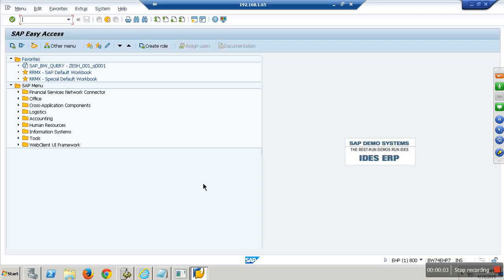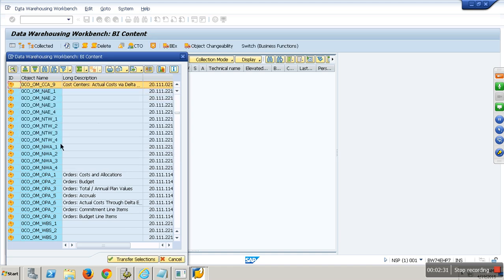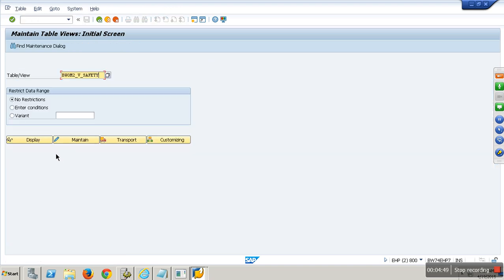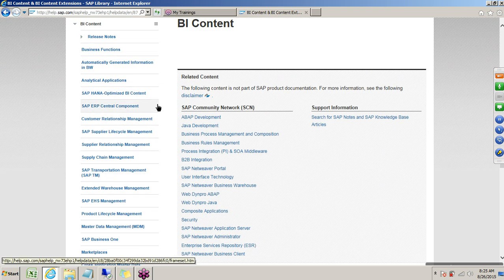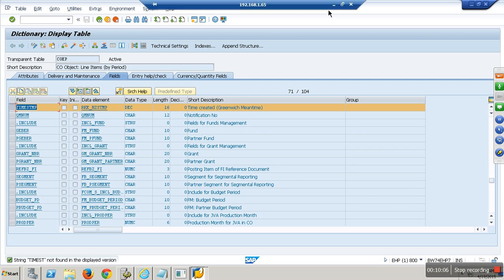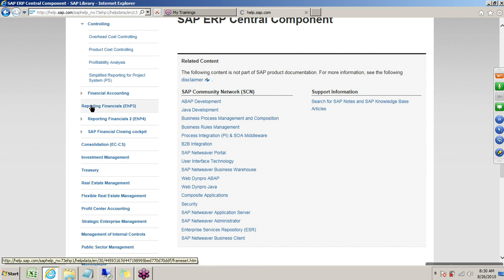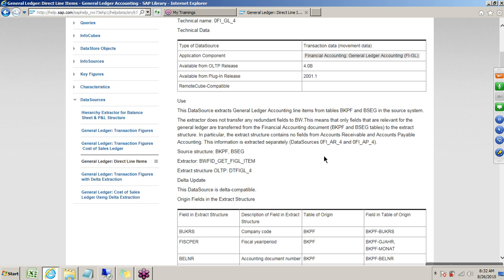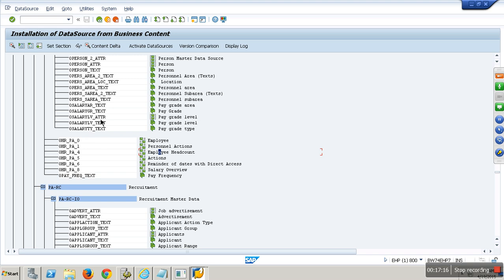SAP BW-Business Content Extractors